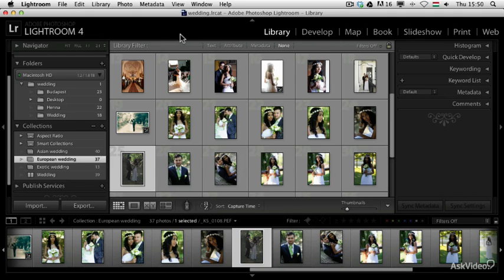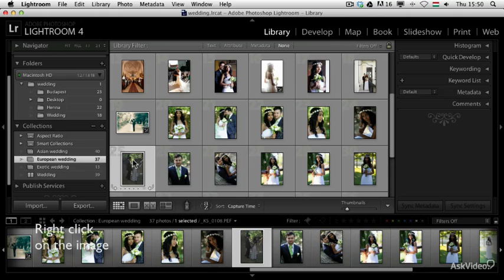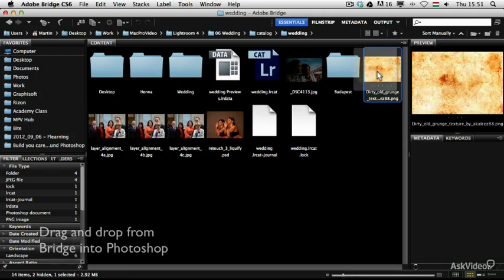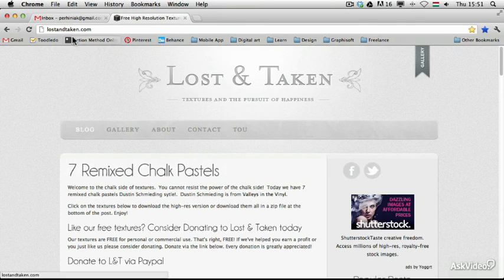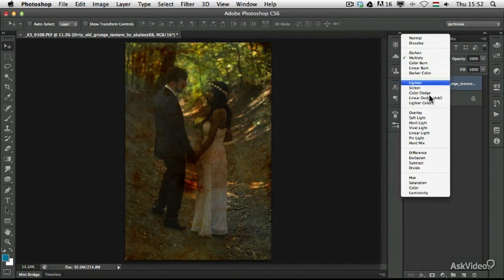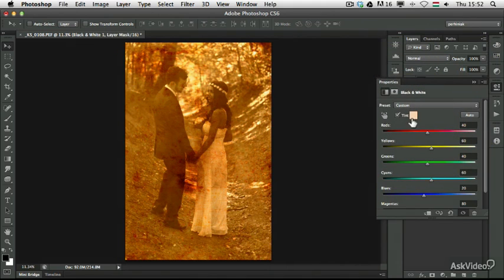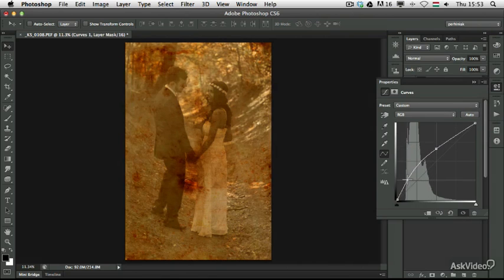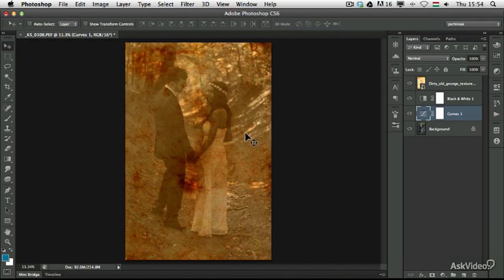Lightroom 4 203: Wedding Photography - 29. Working with Blend Modes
Lightroom 4 203: Wedding Photography by Martin Perhiniak
Video 29 of 31 for Lightroom 4 203: Wedding Photography

Martin starts by explaining the advantages of using the Adobe Camera Raw format as well demonstrating how to keep your catalogs and collections well-organized. He then turns to the Develop module and shows you how to clean-up and enhance your photos. Youll learn how to whiten teeth, smooth out blemishes (including tattoos) and correct poorly exposed photos to help your subjects radiate optimum health and beauty. He also shows you how to quickly create classic black and white, vignetted and other nostalgic effects.

Martin extends these enhancement techniques into Lightrooms big sister product, Adobe Photoshop. Here youll see how to create more advanced textured effects. But best of all, youll discover how to create the perfect group photo from multiple takes to show each group member in their best possible light!

Martin also teaches you how to assemble your collected wedding photos into the ultimate crown jewel of any wedding photography package - a photo book! What better way to compile and deliver your final images to your client than by producing a beautiful photo album that anyone can purchase directly from Blurb.com!

Learn these and many more useful techniques by watching all the courses, in beautiful HD video, in our extensive Adobe Lightroom 4 series.